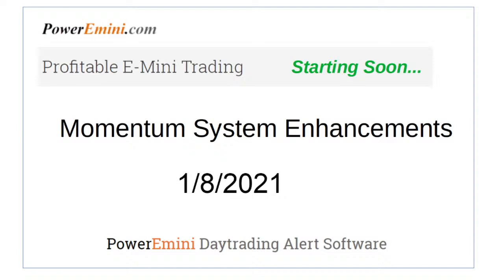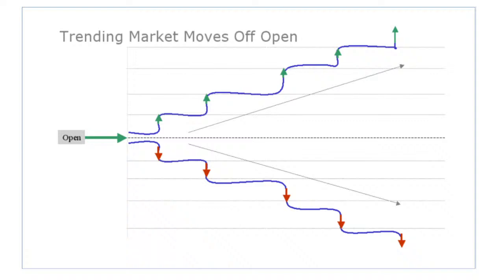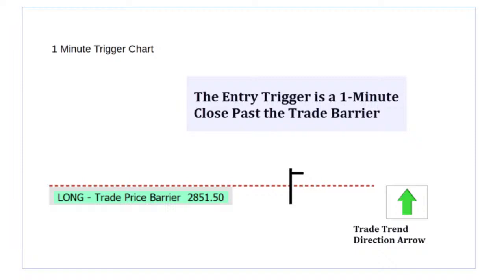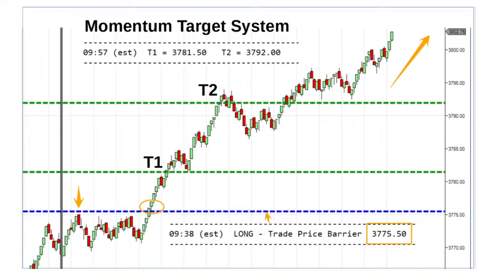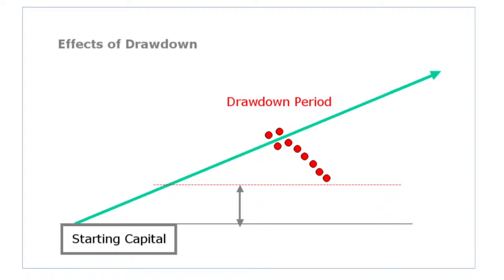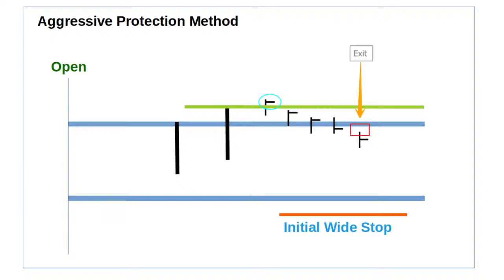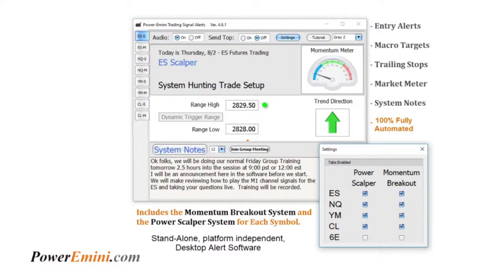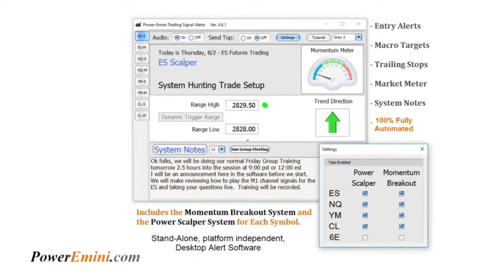Power Emini Live Group Meeting / Training Session for Friday 1/8/2021 - Momentum System Overview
An overview of the NEW Power Emini Momentum System and discussion on some of the enhancements and how you can trade the algo.